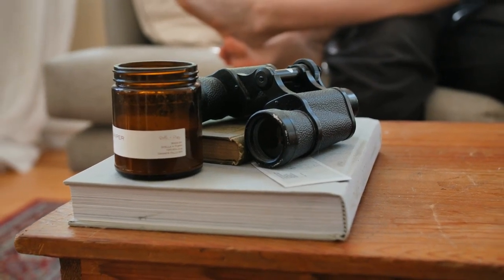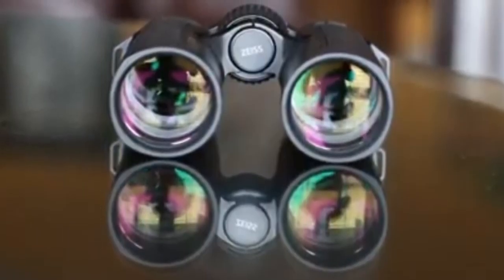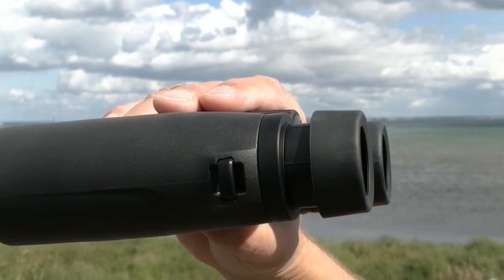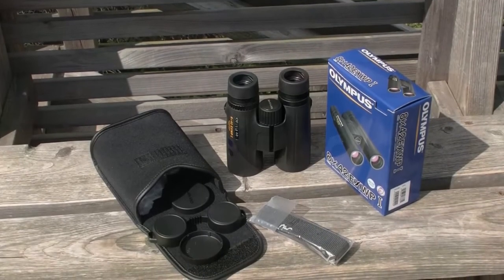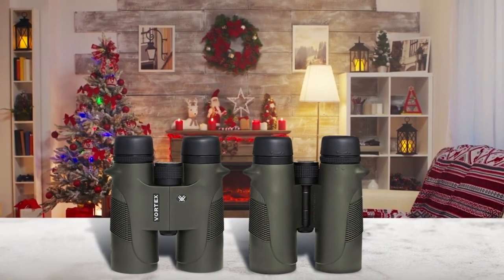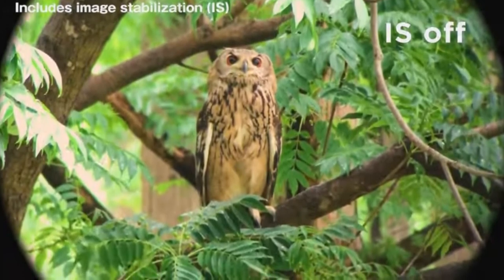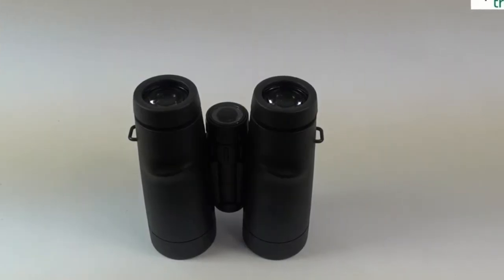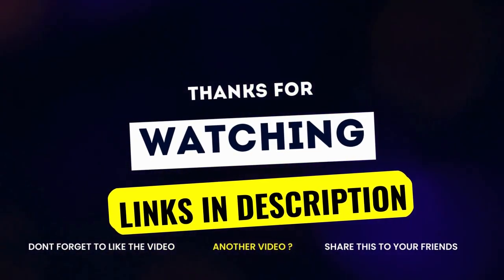Best Binoculars Long Distance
These are some of the long distance binoculars you can buy.

► 1. Zeiss SFL 40

► 2. Olympus 8x42 PRO

► 3. OLYMPUS 10X25WP II

► 4. Canon 10x20 IS

► 5. Leica Trinovid 8x42 HD

In this article I’ll help you choose the top binoculars for long distance for the money.

Let’s review the best binoculars for seeing long distance and explain what purposes each is best for.

We're sorry if we've used your content on most powerful binoculars without permission. Please let us know by leaving a comment or sending an e-mail.